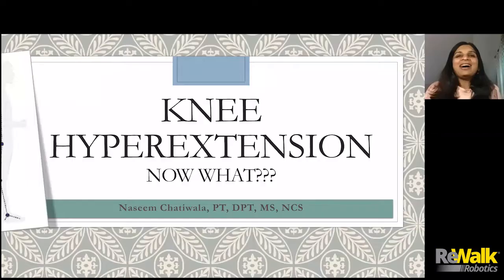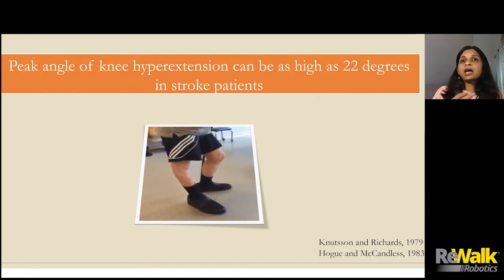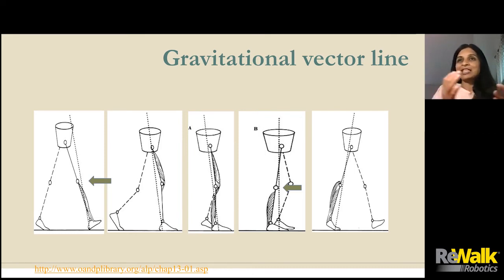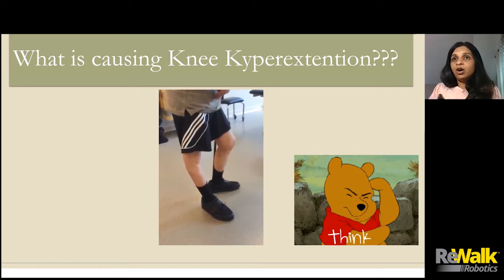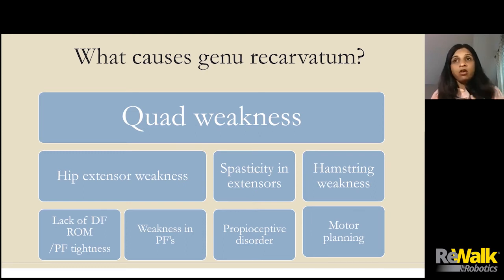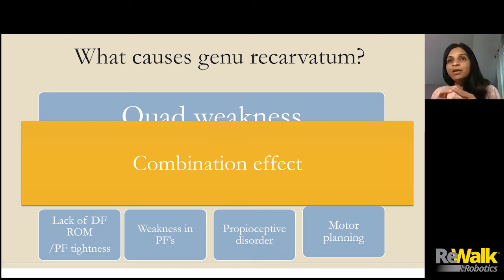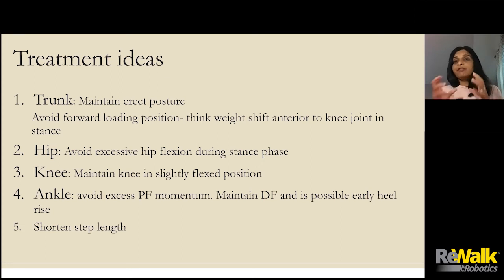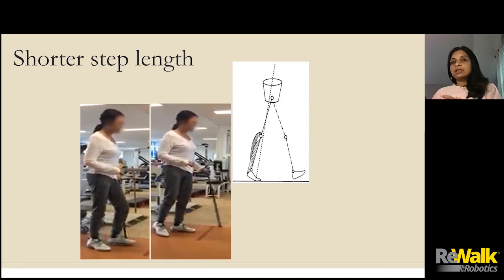Topics in Neuro Rehab Ep 14: Knee Hyperextension - Causes and Treatment Strategies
Topics in NeuroRehabilitation - Episode 14. Naseem Chatiwala, PT, MS, DPT, NCS takes us on a deep dive into the phenomenon of Genu Recurvatum, or knee hyperextension, a common gait impairment in patients post-stroke. Naseem brings some fresh perspectives to help understand this patient presentation and walks clinicians through utilizing gravity vector lines to quickly arrive at a more comprehensive understanding of some of the additional underlying causes (such as insufficient hip extension, limited ankle range of motion, or weakened quadriceps or plantarflexors). She then breaks down how to develop a more comprehensive and individualized treatment plan and in the Q&A drops some important “don’t miss” points for clinicians as they work to improve a patient’s gait post-stroke.

For more information about Naseem's work or the topics she presented in her talk today, please visit the following links:

Bleyenheuft C, Bleyenheuft Y, Hanson P, Deltombe T. Treatment of genu recurvatum in hemiparetic adult patients: a systematic literature review. Ann Phys Rehabil Med. 2010;53(3):189-199. doi:10.1016/j.rehab.2010.01.001

Cooper A, Alghamdi GA, Alghamdi MA, Altowaijri A, Richardson S. The relationship of lower limb muscle strength and knee joint hyperextension during the stance phase of gait in hemiparetic stroke patients. Physiother Res Int. 2012;17(3):150-156. doi:10.1002/pri.528

Yao D, Jakubowitz E, Tecante K, et al. Restoring mobility after stroke: first kinematic results from a pilot study with a hybrid drop foot stimulator. Musculoskelet Surg. 2016;100(3):223-229. doi:10.1007/s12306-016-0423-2